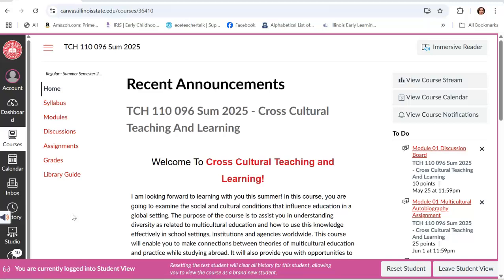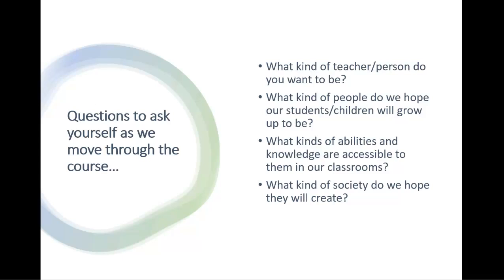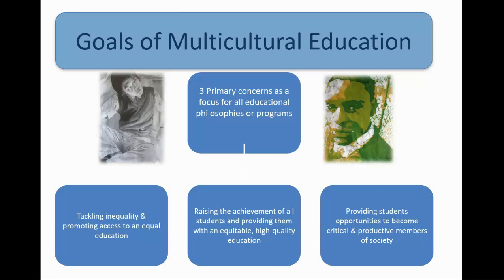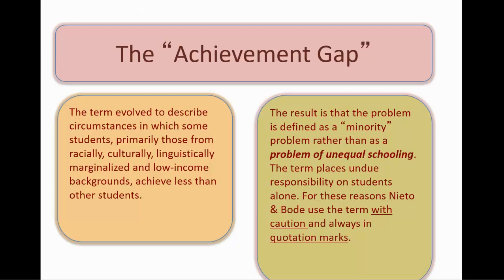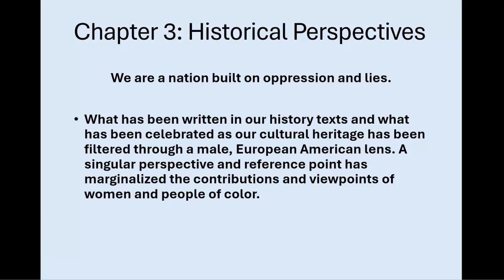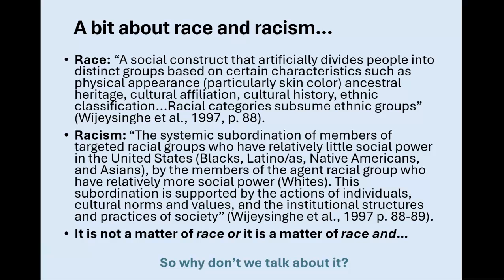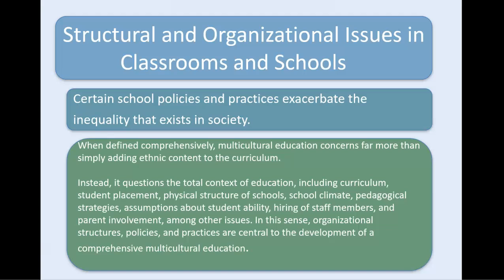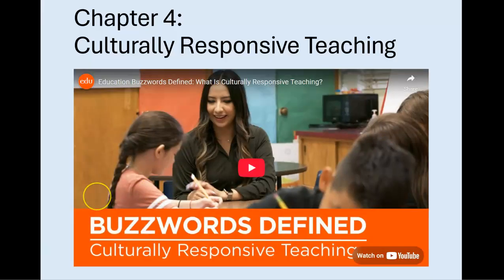Dr. Q Channel